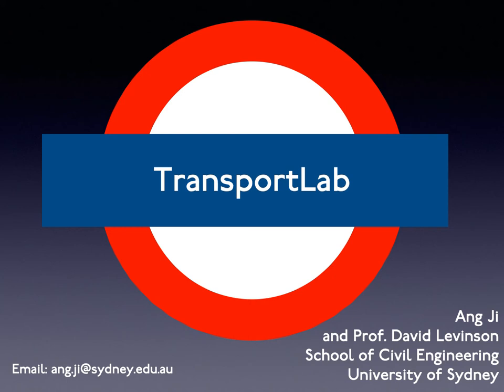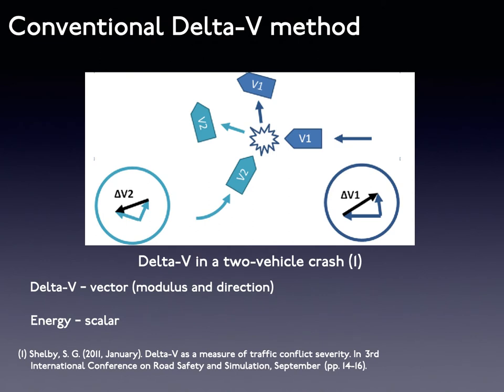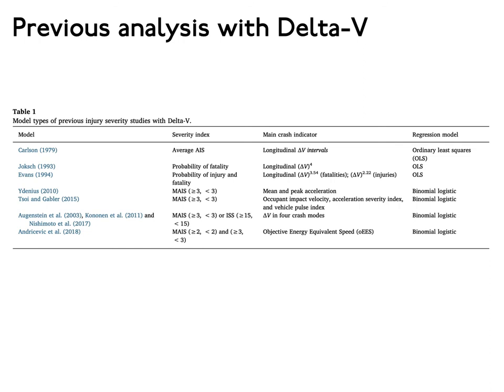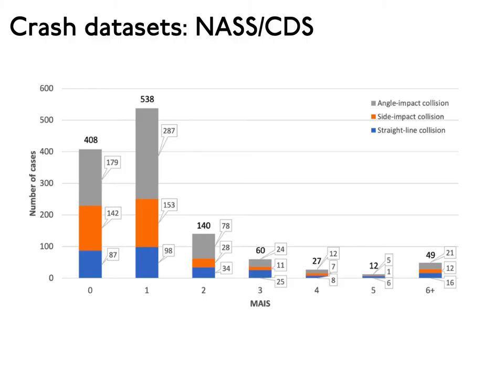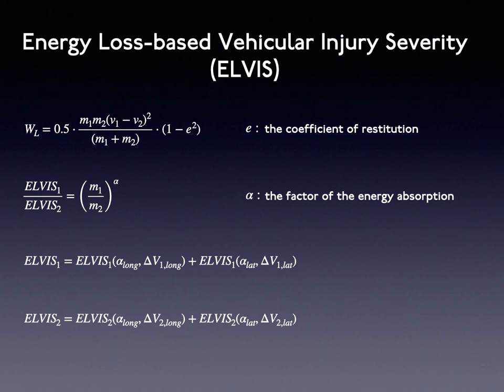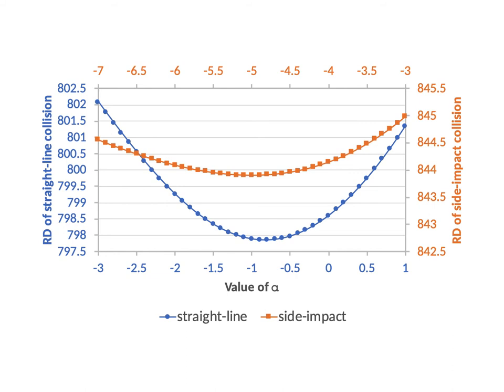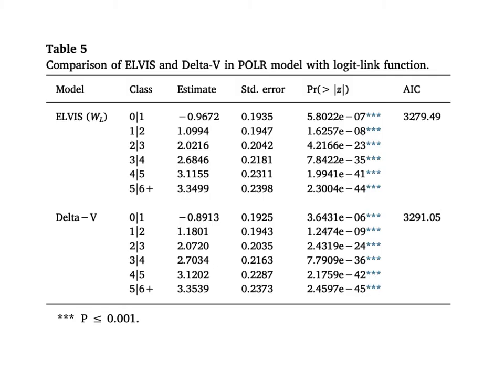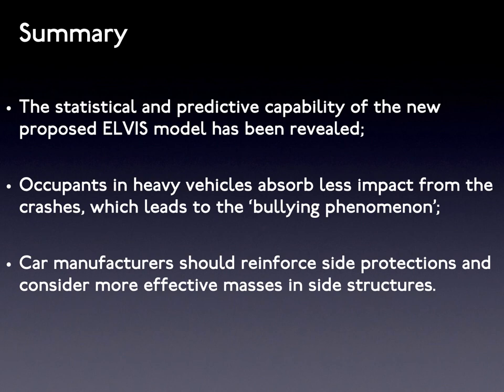An Energy Loss-Based Vehicular Injury Severity Model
Ji, Ang and Levinson, D. (2020) An energy loss-based vehicular injury severity model. Accident Analysis and Prevention. 146 October 2020, 105730.

Highlights
• An in-depth analysis of the severity of crashes is needed to mitigate traffic crashes.

• Regression models are to analyze the relationship between injury and crash mechanisms.

• Occupants receive less impact from collisions by protective structures and high stiffness.

• The mass ratio of vehicles affects energy absorption, especially in lateral structures.

Abstract
How crashes translate into physical injuries remains controversial. Previous studies recommended a predictor, Delta-V, to describe the crash consequences in terms of mass and impact speed of vehicles in crashes. This study adopts a new factor, energy loss-based vehicular injury severity (ELVIS), to explain the effects of the energy absorption of two vehicles in a collision. This calibrated variable, which is fitted with regression-based and machine learning models, is compared with the widely-used Delta-V predictor. A multivariate ordered logistic regression with multiple classes is then estimated. The results align with the observation that heavy vehicles are more likely to have inherent protection and rigid structures, especially in the side direction, and so suffer less impact.